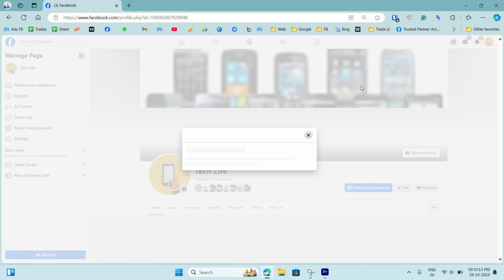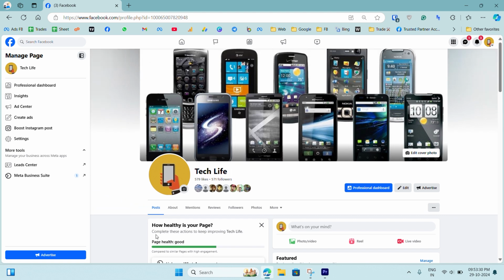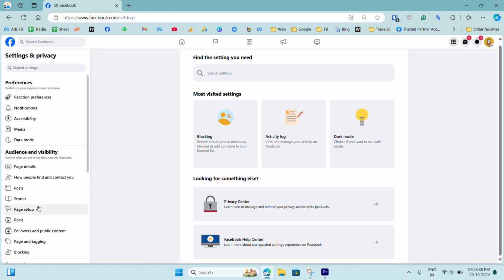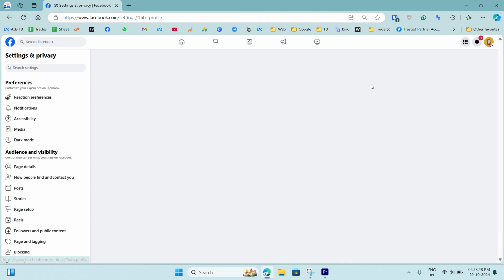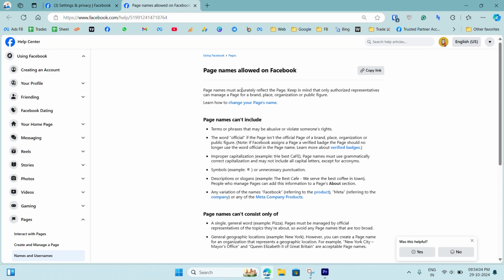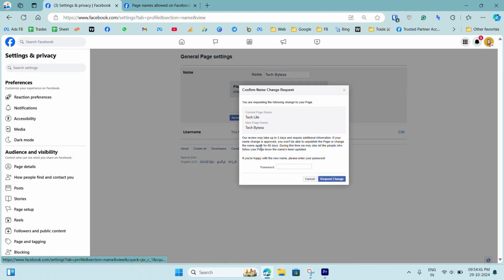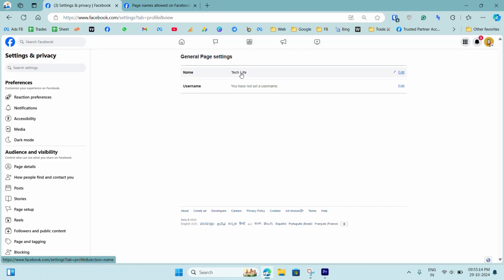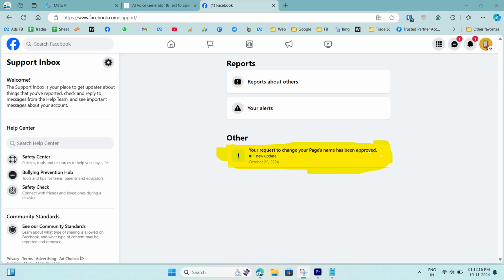Facebook Page Name Change Tutorial | New Page Experience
Facebook Page Name Change Tutorial | New Page Experience | Facebook Page Rename 2025 | How to Change Fb Page Names